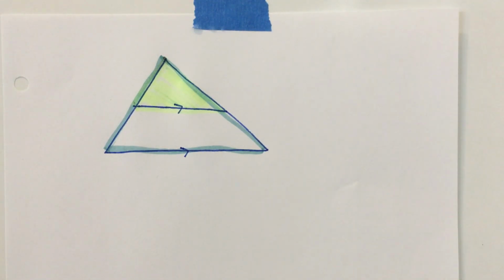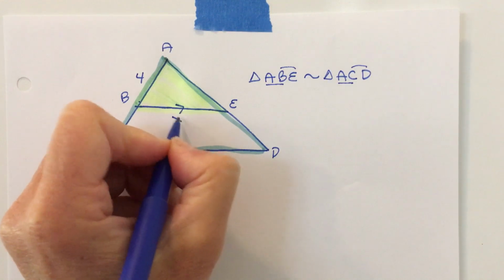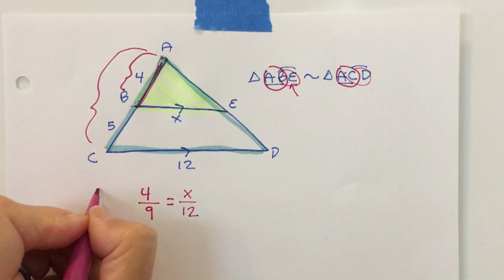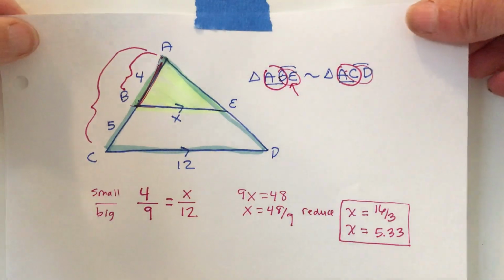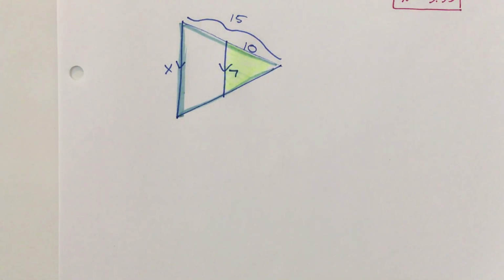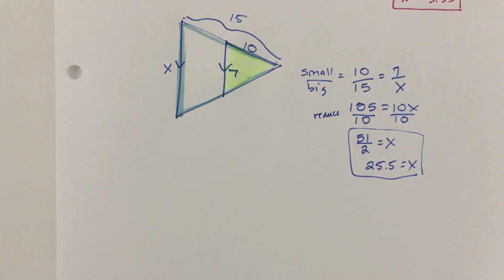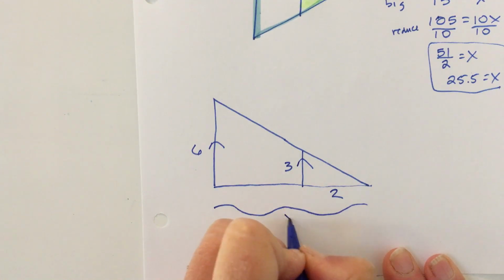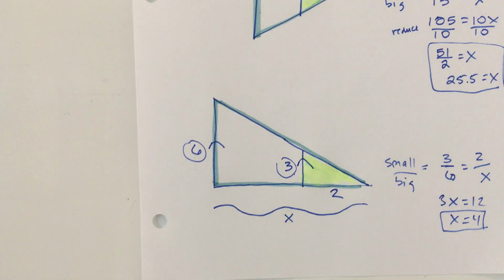June 1 Geo A Norwood